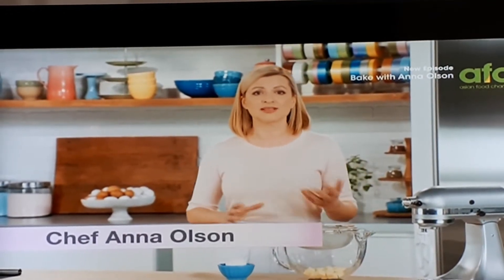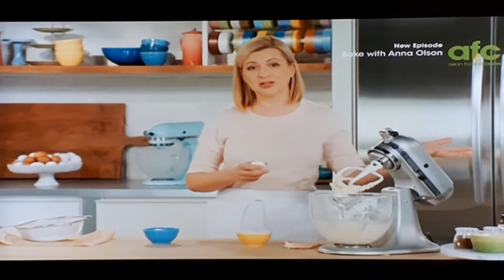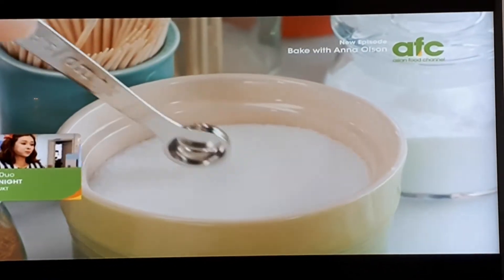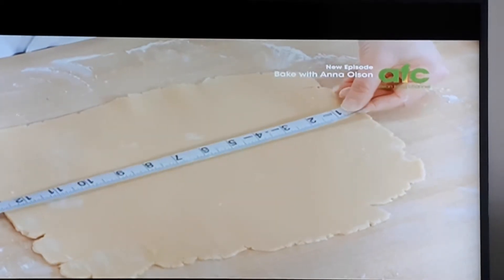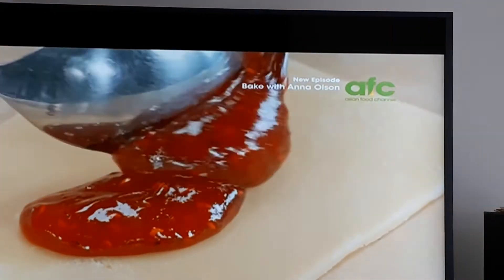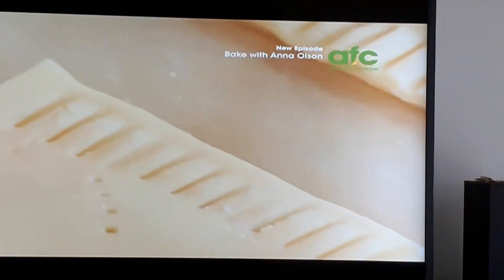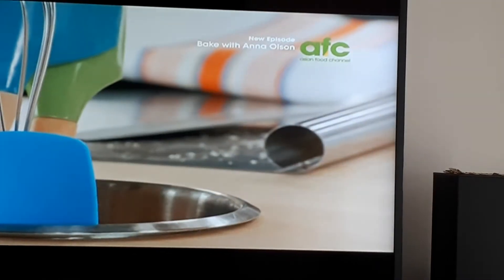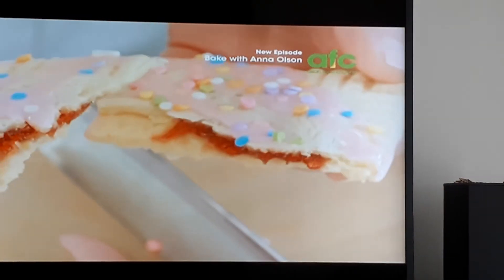Glazed Jam Turnovers